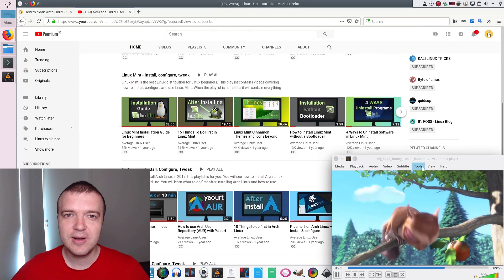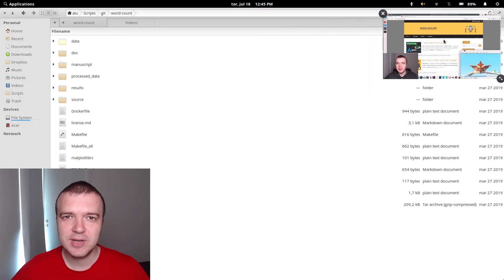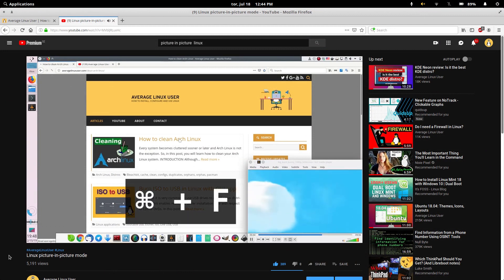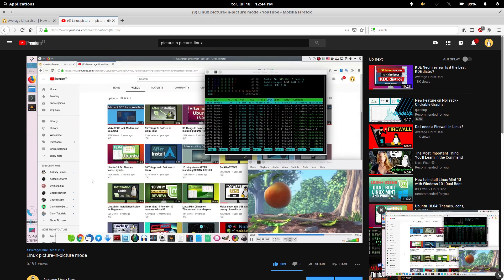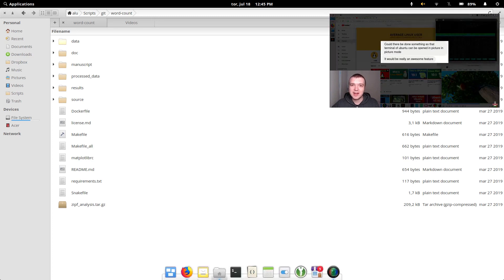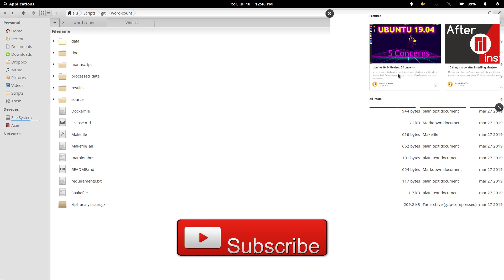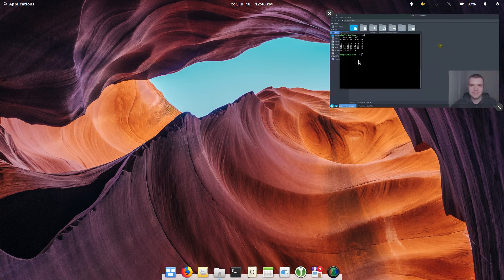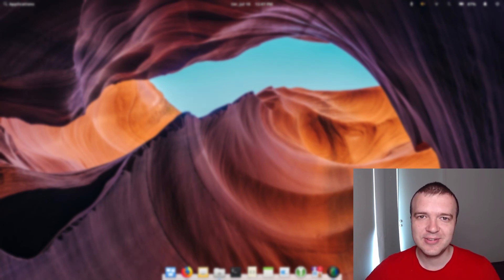Picture in picture in Elementary OS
Elementary OS is the only Linux distro that has a real picture in picture mode in Linux. In elementary, you can press ⌘+F and select the area of a windows you want to be in picture in picture view.

You can get similar effect with Keep above and keep on top functions in other desktops

Amazon Shop
BTC: 1CfCLTYCqqDfYbngcvQtEav3n7SMZihfSS